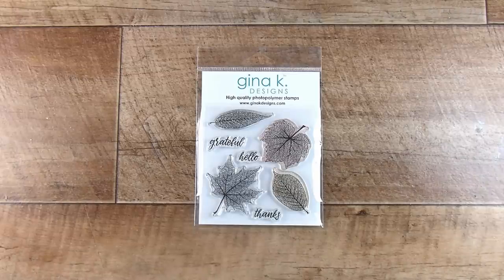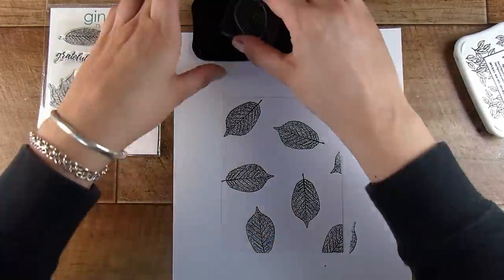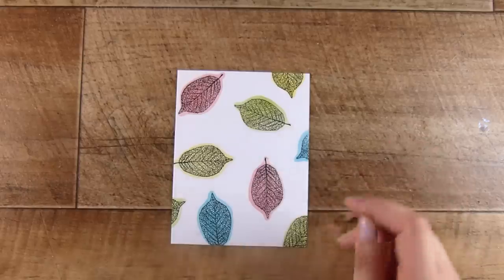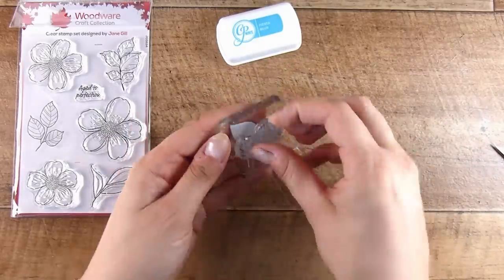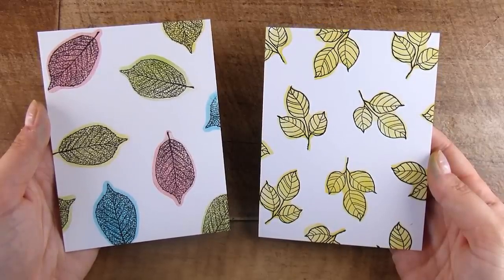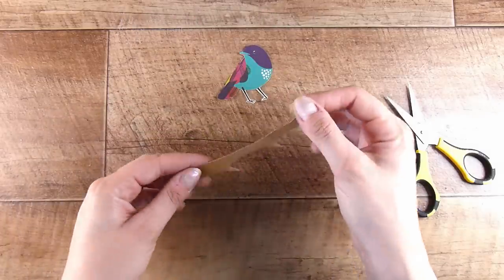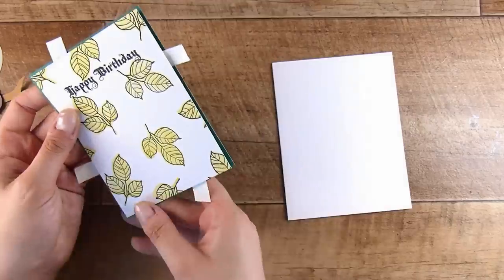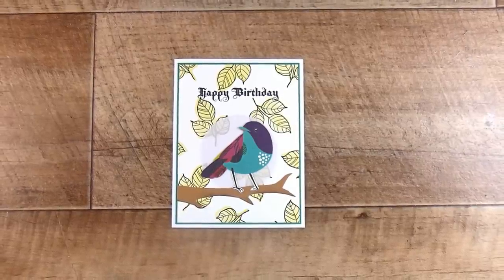✨🪄THIS MAGIC TRICK You Need To Try 🪄✨ (914)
Mail:
Natasha Foote
Musselburgh
Dunedin
Otago 9049
New Zealand

• Gina K Designs - Clear Photopolymer Stamps - Skeleton Leaves Mini

• Catherine Pooler Designs - Mini - Premium Dye Ink - Lime Rickey

• Catherine Pooler Designs - Mini - Premium Dye Ink - Coral Cabana

• Catherine Pooler Designs - Mini - Premium Dye Ink - Fiesta Blue

• Sizzix - Tim Holtz - Sticky Grid Sheets - 6 x 8.5 - 5 Pack

2TECH-AUDIO